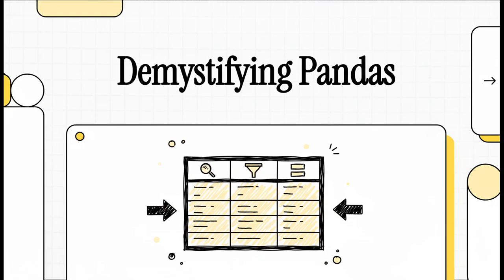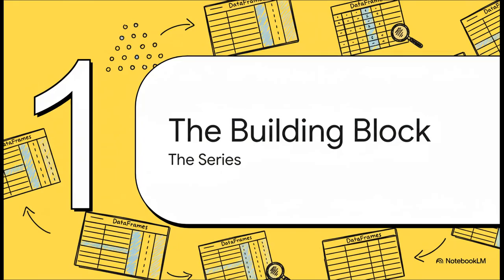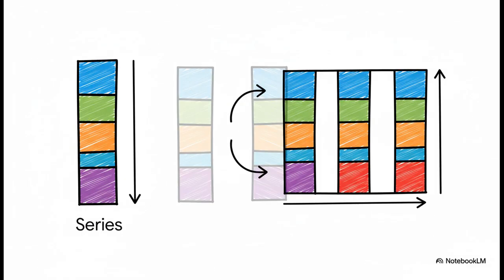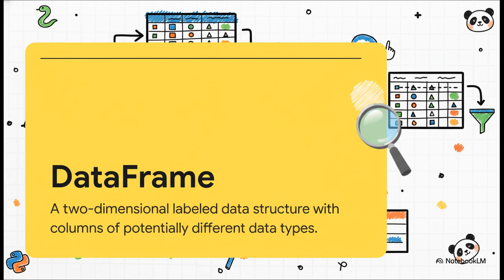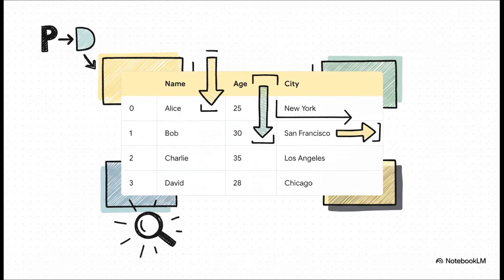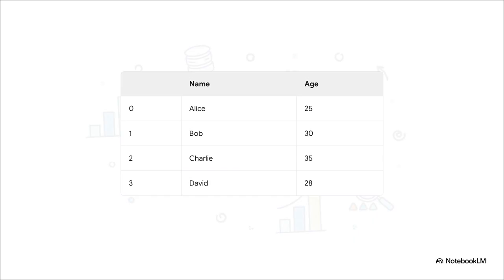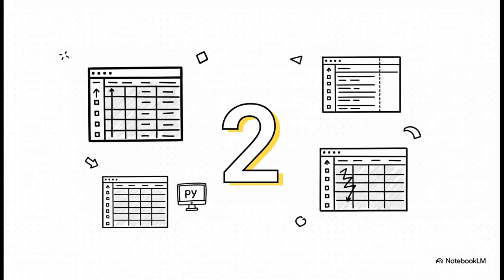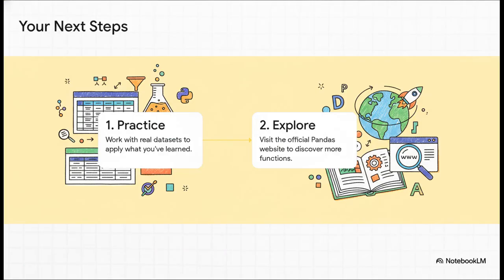Python Pandas Tutorial for Beginners | Master DataFrames and Series Fundamentals for Data Analysis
📝 Video Description
Welcome to this comprehensive introduction to the Pandas library for Python! Pandas is an essential open-source library for data manipulation and analysis, making it a fundamental tool for data scientists, analysts, and engineers.
In this video, you will learn the basics of using Pandas to efficiently work with structured data.
What You Will Learn (Objectives):
• What is Pandas? Understand why this library is crucial for data processing workflows, handling tabular data, time series data, and more.
• Core Data Structures: Gain a solid foundation in the two primary Pandas data structures:
    ◦ Pandas Series: Learn what a Series is (a one-dimensional labeled array) and how to create, access, and manipulate data within it.
    ◦ Pandas DataFrame: Discover the DataFrame, a versatile two-dimensional, labeled, table-like data structure. Learn how to create DataFrames (e.g., from dictionaries) and access/slice rows and columns.
• Data Loading & Import: Learn how to import the Pandas library (commonly as pd) and load data from sources like CSV files using the pd.read_csv() function.
• Essential Techniques: Understand key functionalities, including efficient indexing, selecting single or multiple columns, conditional filtering (e.g., using inequality operators), and finding unique elements.
• Attributes and Methods: Gain insights into common attributes (like shape, index, values, size) and powerful methods (like describe(), info(), sort_values(), groupby(), and to_csv()) used for manipulating and analyzing data.
By mastering Pandas Series and DataFrames, you will be well-equipped to efficiently and flexibly manipulate data, transforming it to derive valuable insights.
Next Steps: We encourage you to work with real datasets to apply what you've learned and explore the extensive documentation available on the Pandas official website.